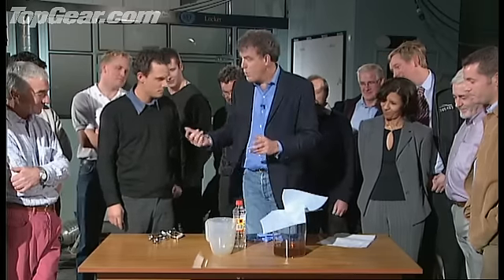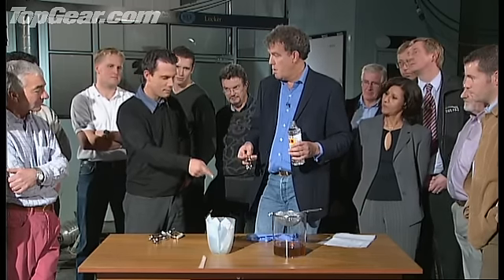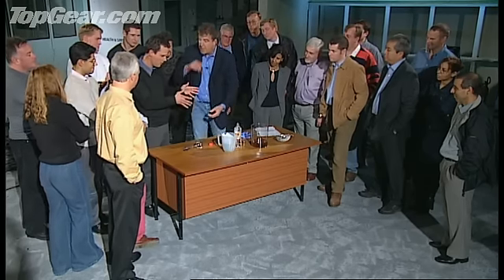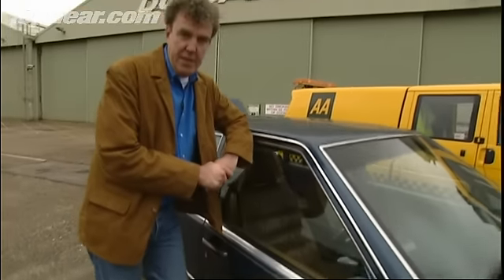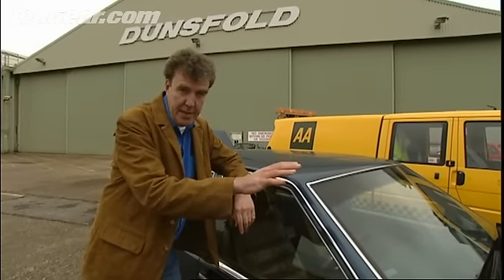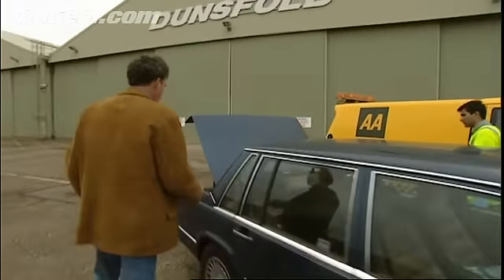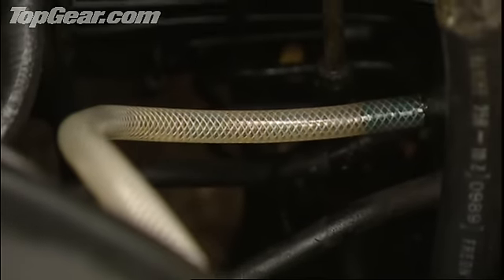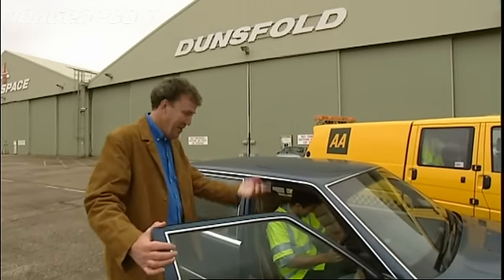Vegetable Oil for Diesel | Top Gear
Want to run your car 'cheap as chips'? The Top Gear team find out how you can!

for all the latest Top Gear news and car reviews.

Welcome to the most comprehensive collection of official Top Gear clips. Whether you're searching for a caravan challenge, Ken Block in the Hoonicorn, cars versus fighter jets, Stig power laps or the latest Chris Harris Drives, you can find all the iconic films here.